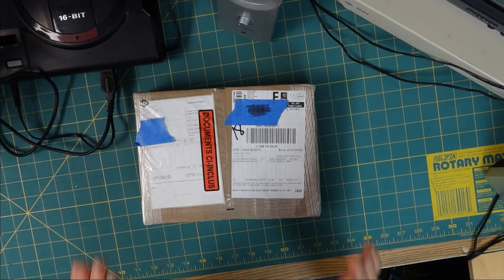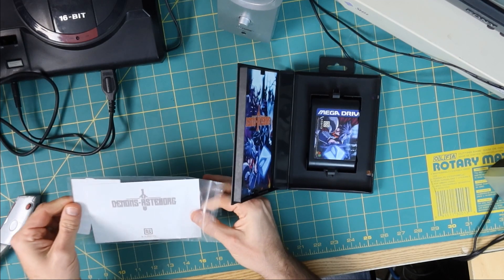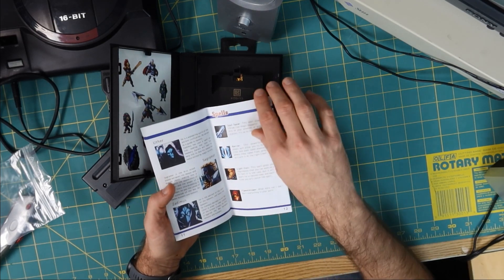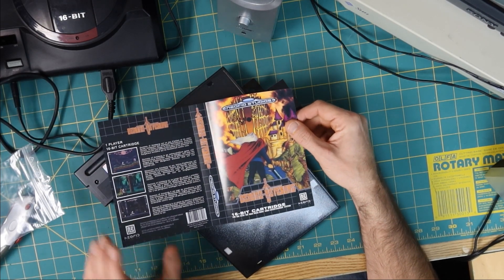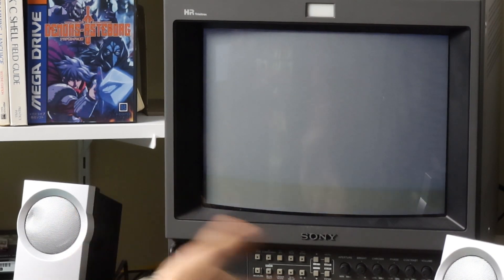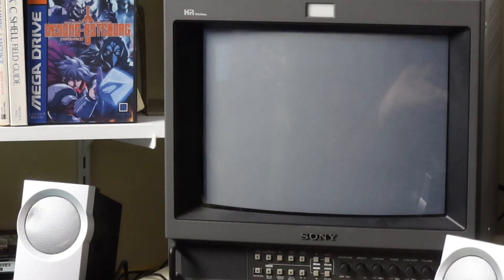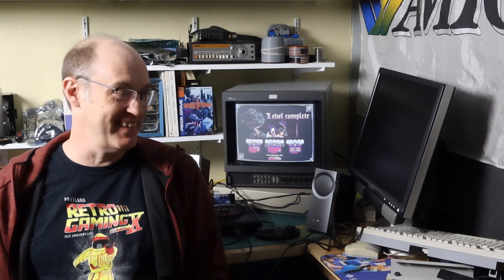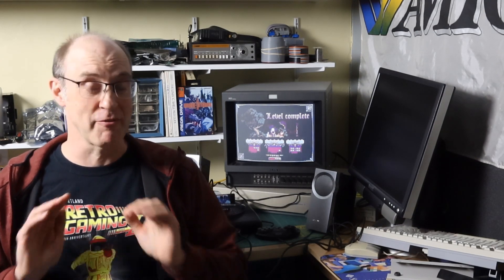Do you want to play a game? Demons of Asteborg! (Sega Genesis / Mega Drive)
Do you want to play a game? How about global thermal... eh... never mind.  How about Demons of Asteborg!  This is just a quick unboxing and a little bit of game play. If there is interest, I may do something more in-depth later.

I backed this project with my own money via the Kickstarter.

00:00 Intro
00:38 Unboxing
05:46 Game play!
12:24 Closing remarks

John Riggs did a really nice video about this game a couple months ago: